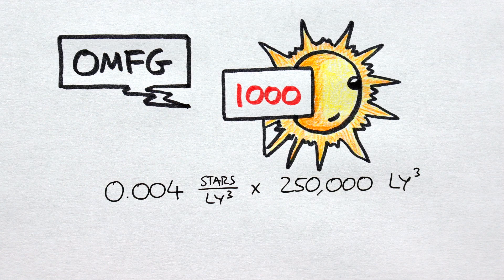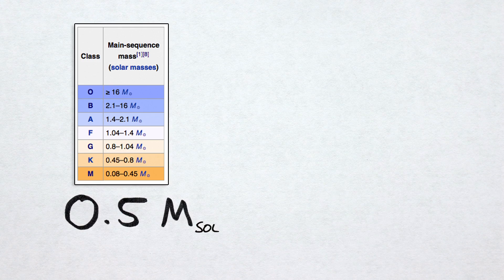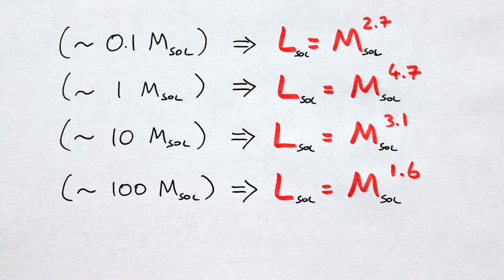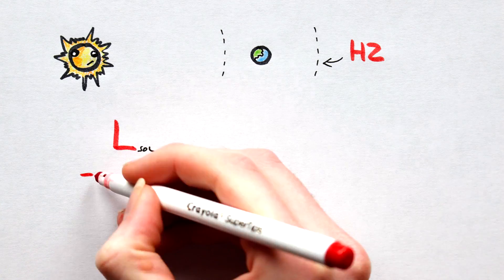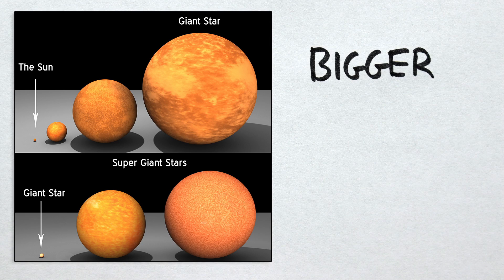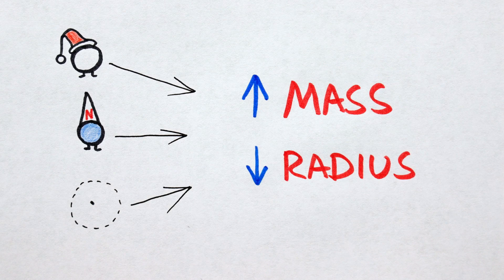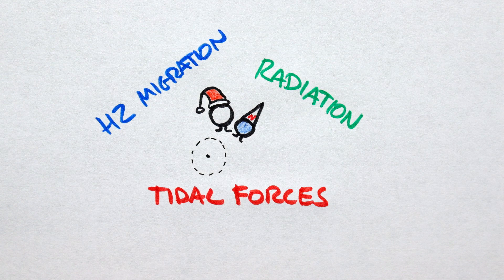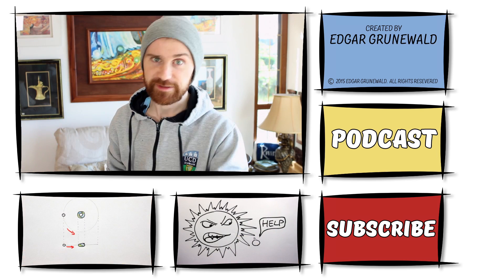How to Build 1000 Stars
Artifexian on galactic-scale star building: how to build main sequence stars, giants/supergiants, white dwarfs, neutron stars and black holes. Enjoy!

EQUATIONS:

Radius: R = M^0.8 or R = M^0.5
Luminosity: L = M^3.5
Lifetime: T = M / L
Temperature: T = (L/R^2)^(1/4)
Habitable Zone Inner: sqrt( L / 1.1)
Habitable Zone Inner: sqrt( L / 0.53)

White Dwarf Radius:  R = M^(-1/3)
Schwarzschild Radius: R = 2.95 * M

Thanks you all so much for watching…Edgar out!